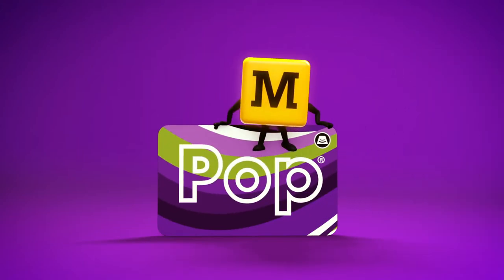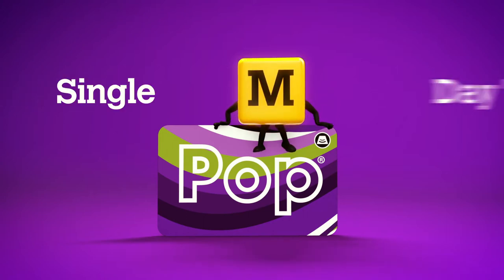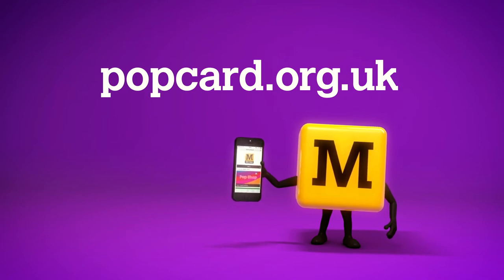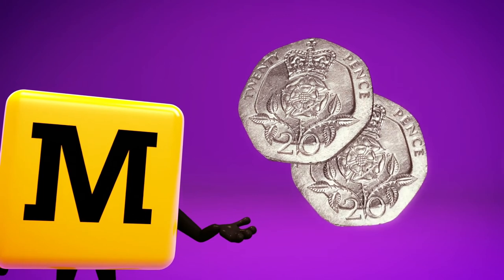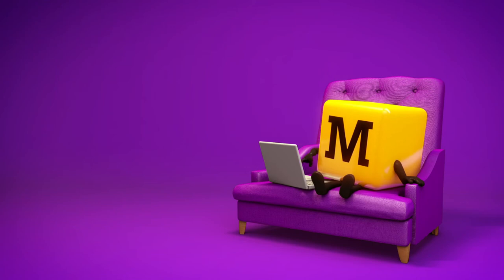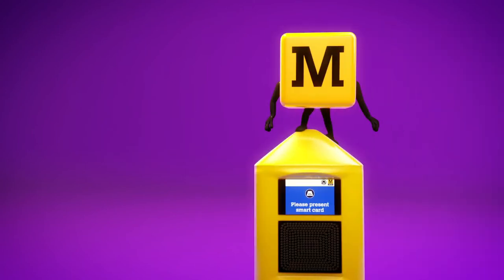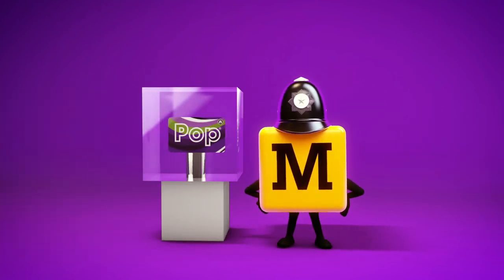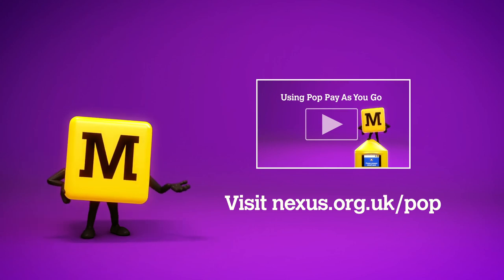Getting started with Pop Pay As You Go